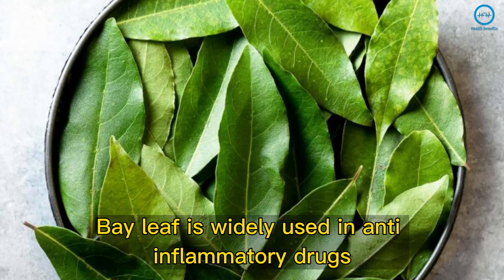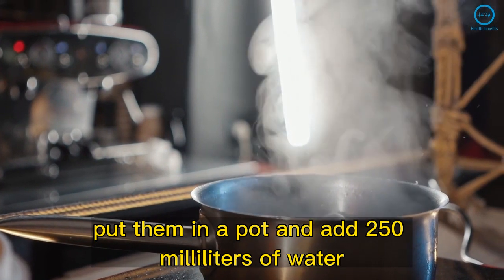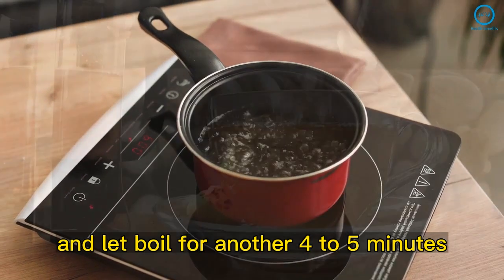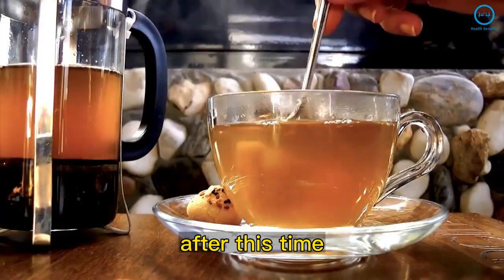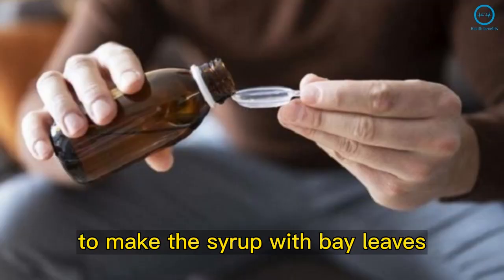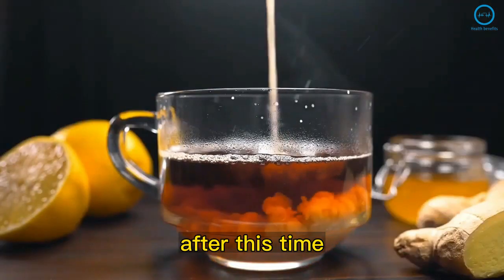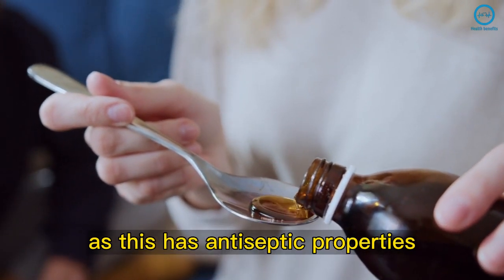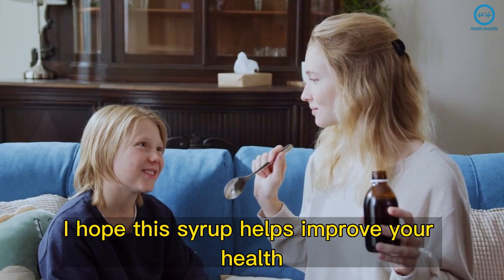'Immunity Bomb' Recipe to Cleanse the Lungs and Stop Coughing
In today's video, you'll learn how to make a homemade tea and cough syrup to boost immunity.

I always recommend this recipe to friends and family members who've coughs, and also to boost immunity.

You'll need bay leaves and ginger for this syrup!

Bay leaf is widely used in anti-inflammatory drugs and also to fight inflammation in the body.

I hope this syrup helps improve your health!